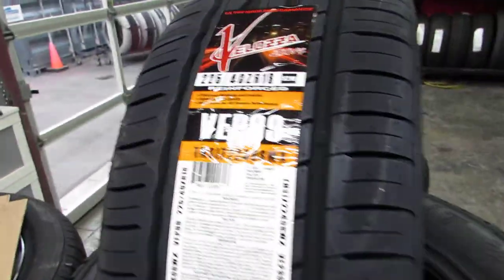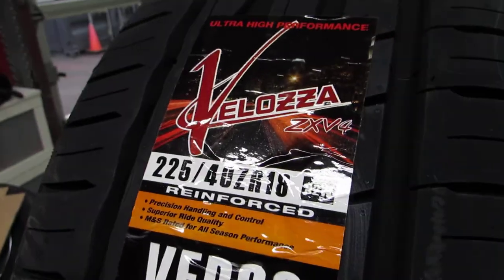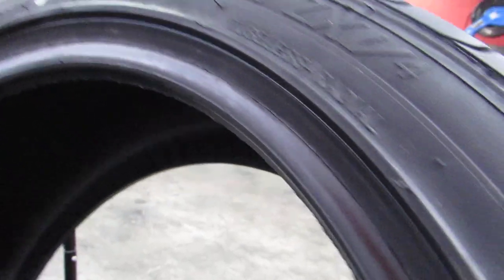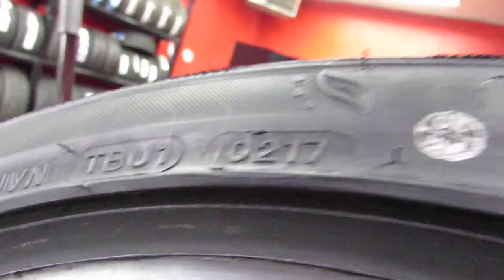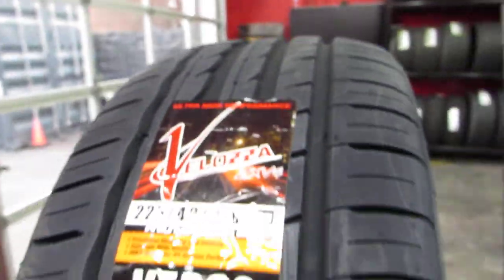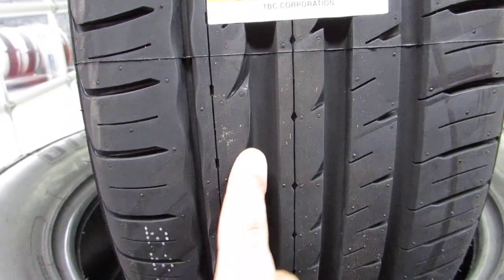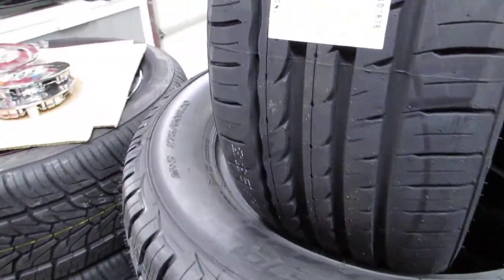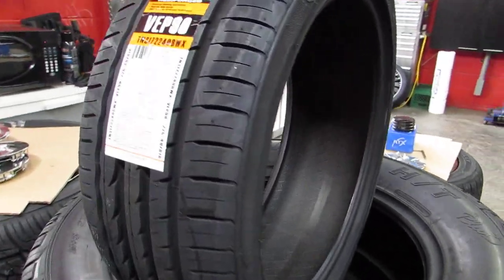VELOZZA TIRE ZXV4 REVIEW (SHOULD I BUY THEM?)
WELCOME BACK RIM LIONS! SO TODAY I DID ONE OF MY FAMOUS ON THE RACK TIRE REVIEWS! SO TODAY WE HAVE A VELOZZA ZXV4 PERFORMANCE TIRE! THE SIZE IS P225/40/18.  SO THESE TIRE IS PRIVATE BRAND TIRE MADE UNDER THE COOPER FAMILY! UNDER TBC BRANDS, OR TBC CORPORATION ETC. SO A GREAT OVERALL TIRE FOR THE VALUE! I HAVE BEEN SELLING THESE FOR OVER 4 YEARS NOW AND HAVEN'T HAD ANY ISSUES WITH THEM AT ALL! NO COMEBACKS, WARRANTY ISSUES OR BLOW OUTS! GREAT TIRE! WATCH THE REVIEW AND HAVE LOOK! CHECK OUR OUR OTHERS!